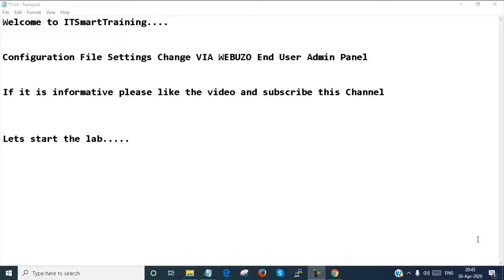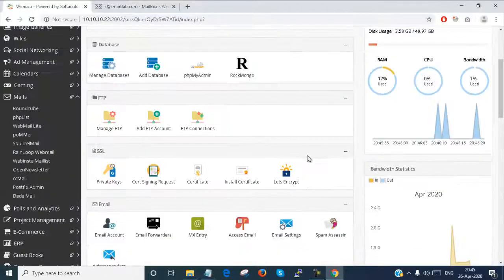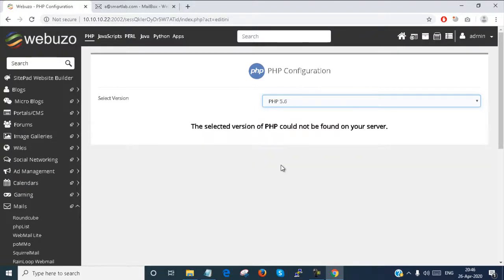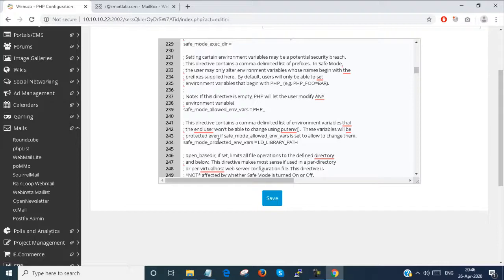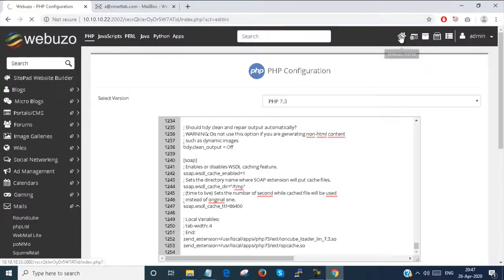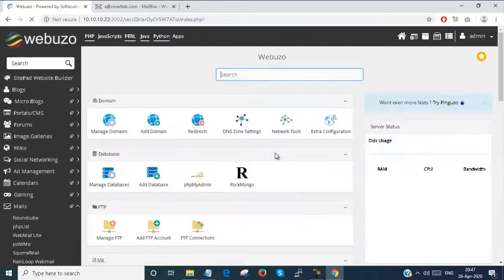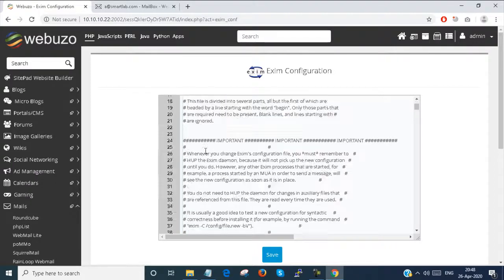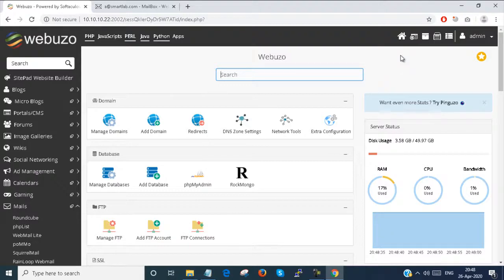Configuration File Settings Change Webuzo | Episode 09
09. Configuration File Settings Change Webuzo